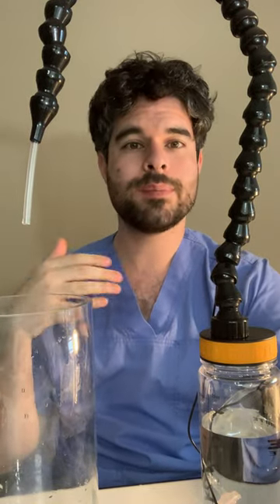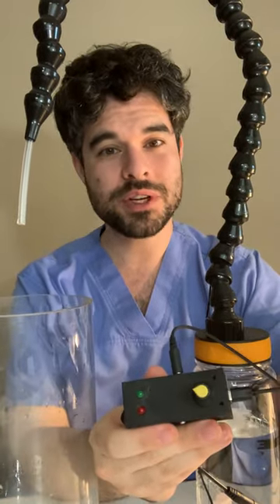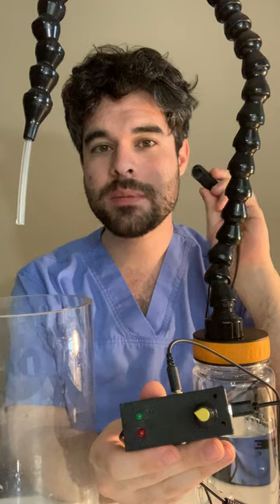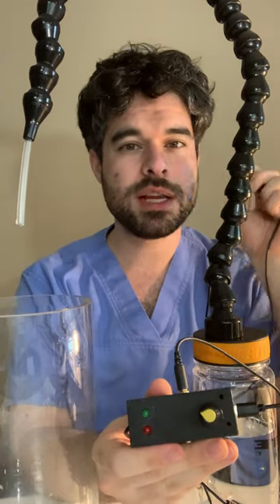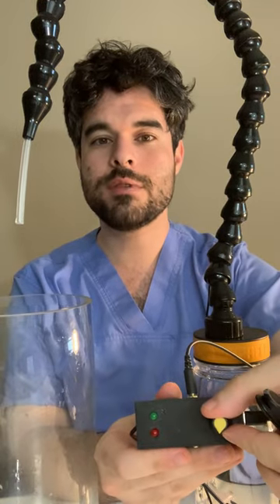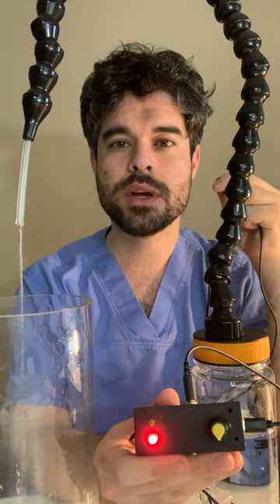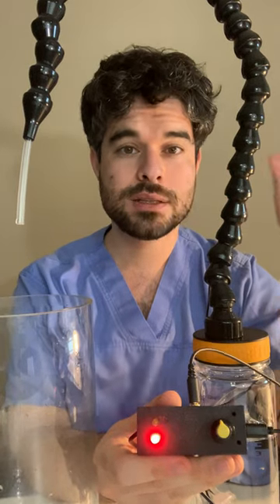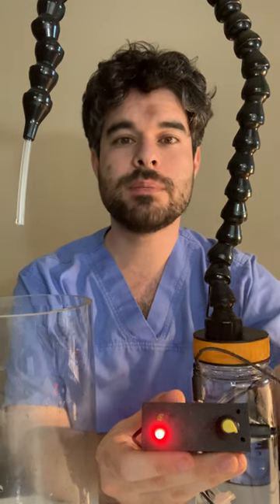Adjustable Assistive Switch for the Automatic Water Bottle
In our latest YouTube video, we introduce the Sophie Relay, an innovative adjustable assistive switch for automatic water bottles. This versatile gadget works with all assistive switches and offers users the ability to control water flow with a simple press of a button, enhancing independence and comfort. .